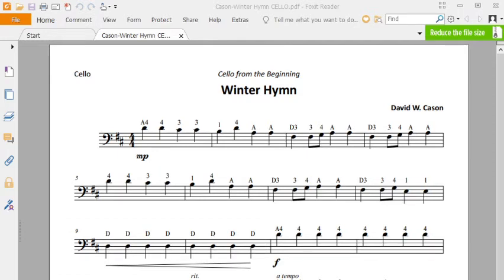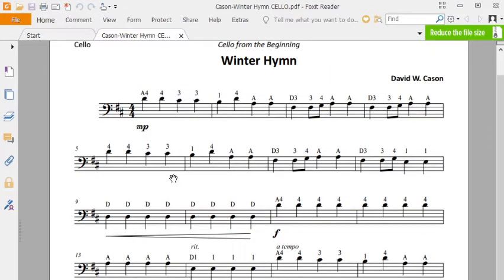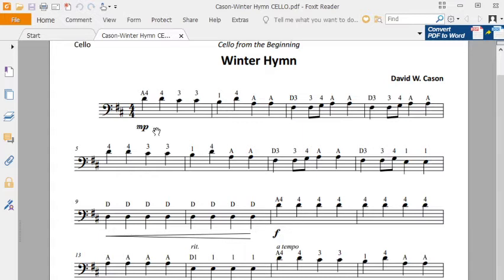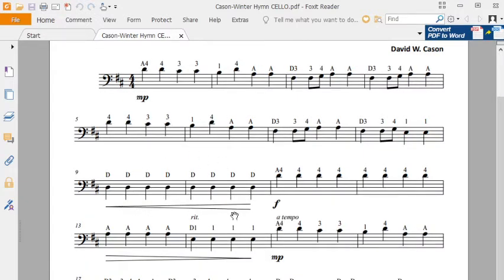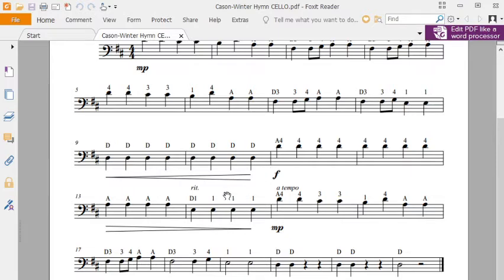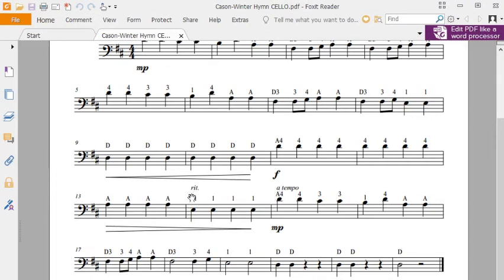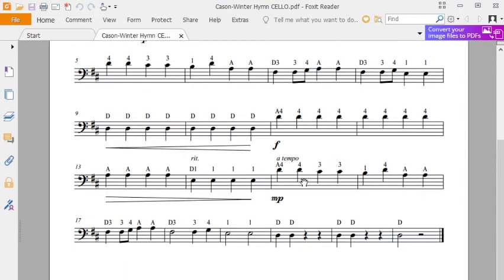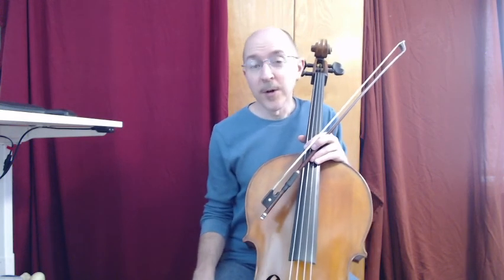Intro to Winter Hymn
A quick look at some new symbols in our sheet music!